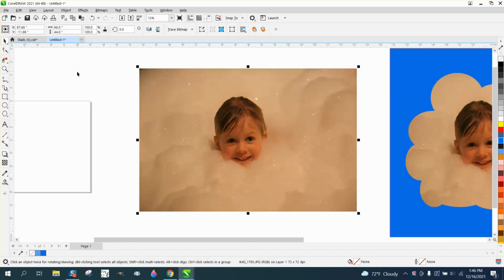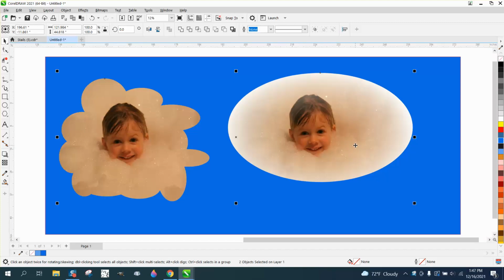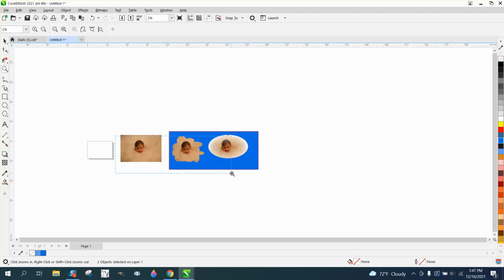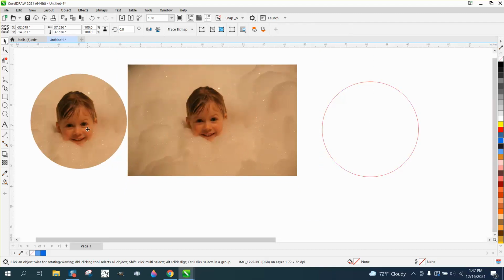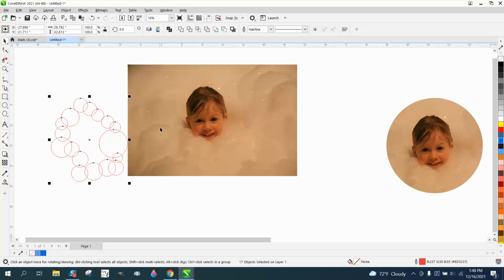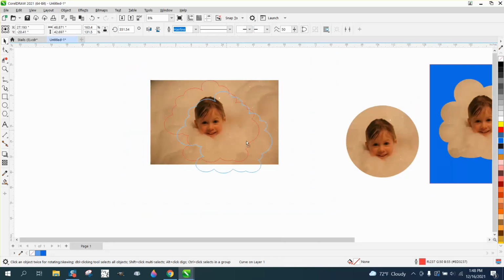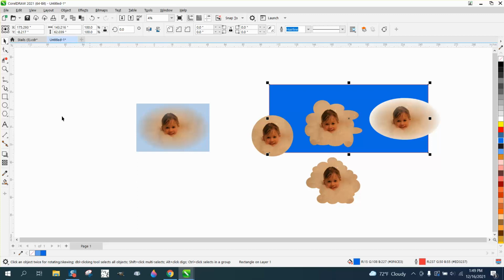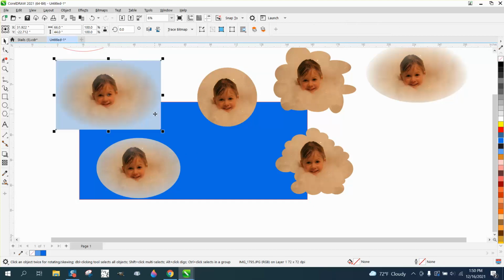Corel Draw Tips & Tricks Make a Photo for a shirt that is not a Square